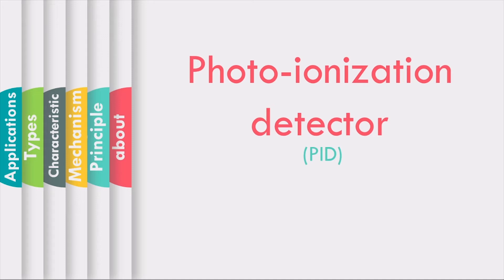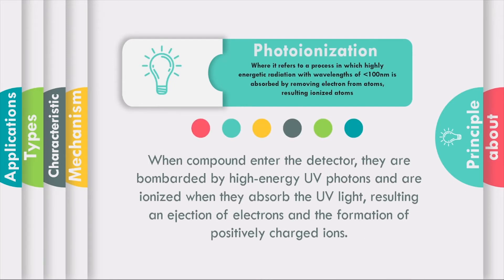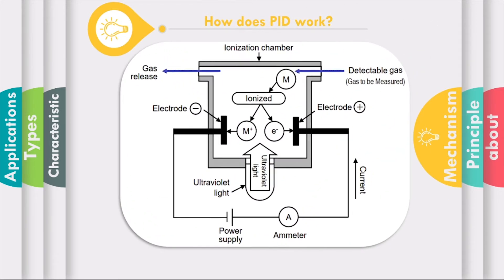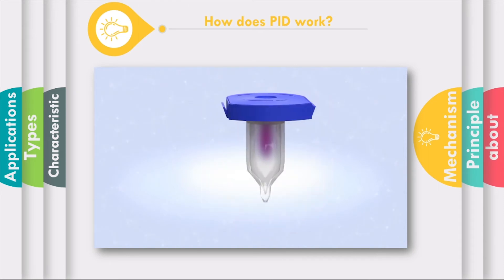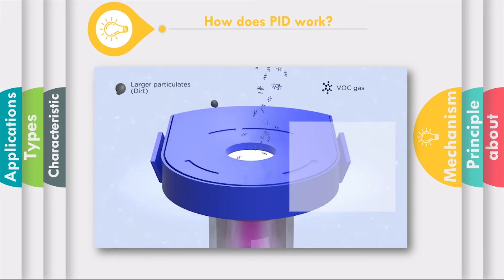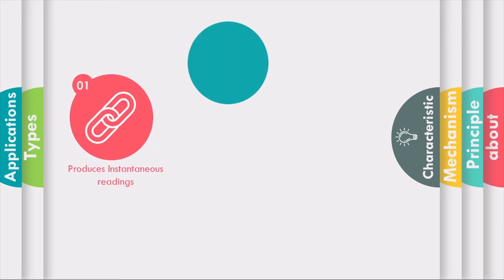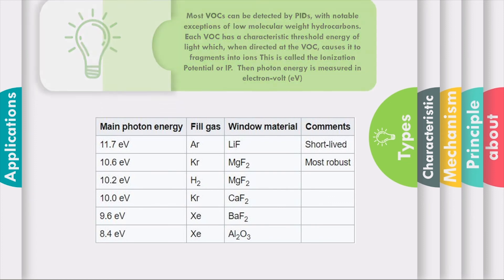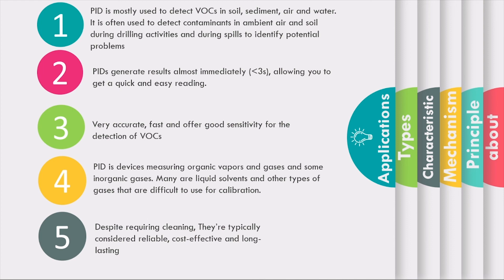Photoionization Detector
This video will help you understand and learn more about Photoionization Detectors (PID)